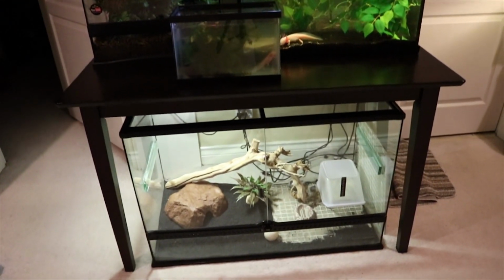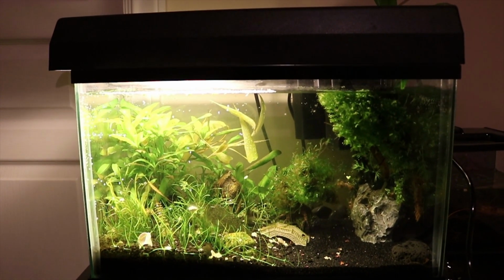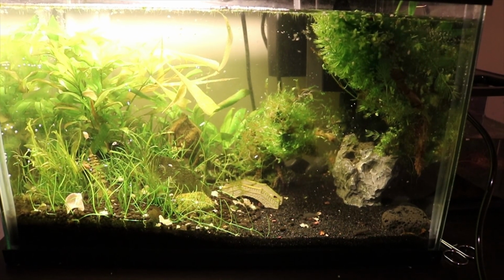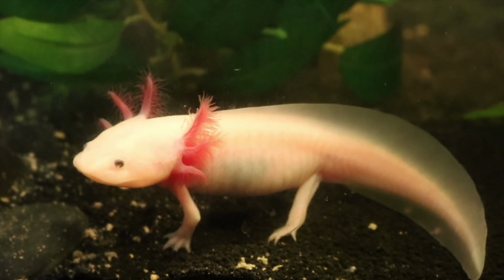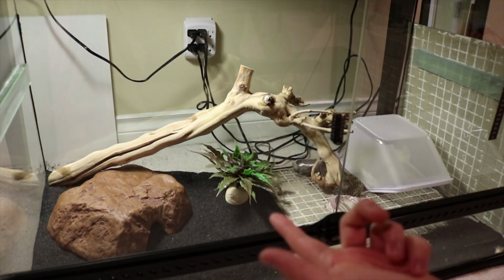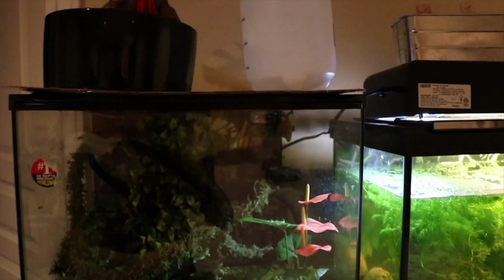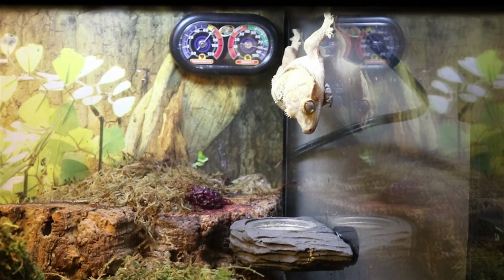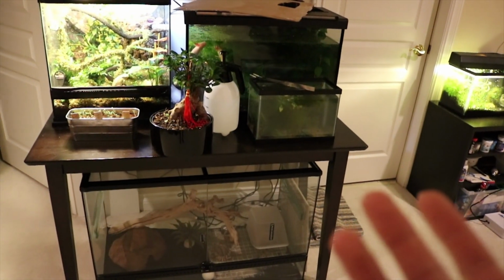April 2017 Reptile Room!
Hey everybody IHTW here!
Finally the big requested video has been finished alot of people have been asking me to show my collection so here you go. Technically my collection is bigger than ever with me having more reptiles and few other new doodz. But I have yet to find any salamander or newts in my area for sale :(. I will continue to expand as time progresses but first on my bucket list is to upgrade my tanks i currently have mostly the gecko tank.

Doodz who live with me currently
- two crested geckos
- one leopard gecko
- two African dwarf frogs
- three baby dwarf frogs
- four tadpoles?
- two cherry shrimp
- two small axolotls
- two bigger axolotls
- crayfish?
- goldfish?
- some snails
- helium

Link to my instragram!